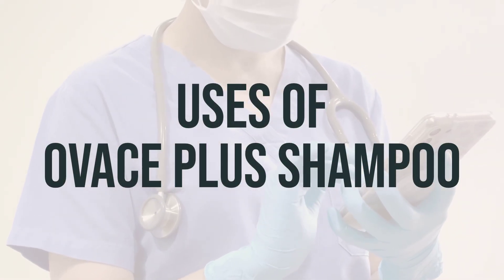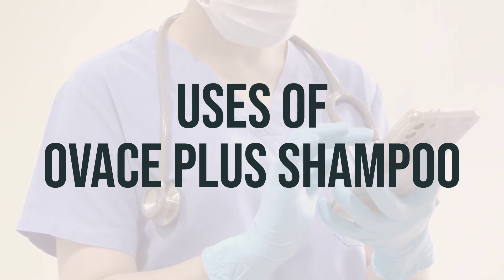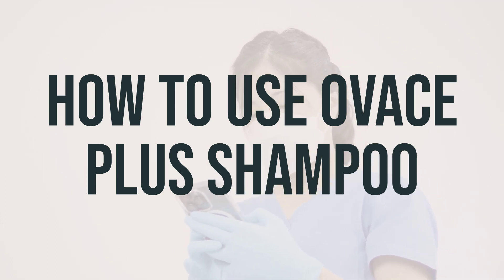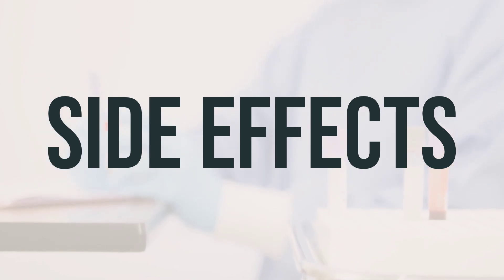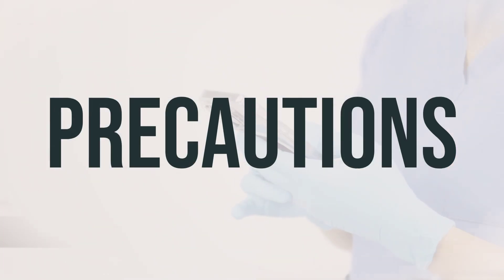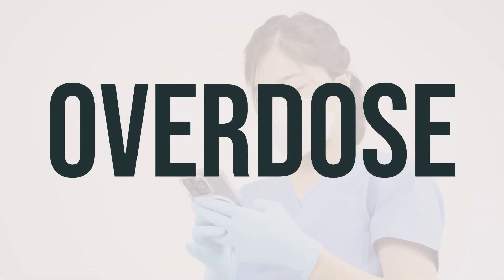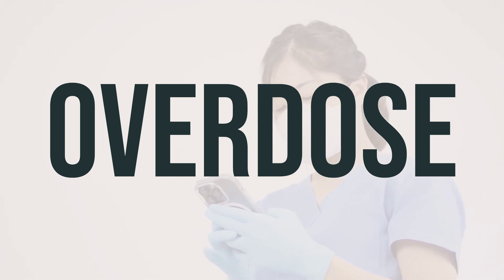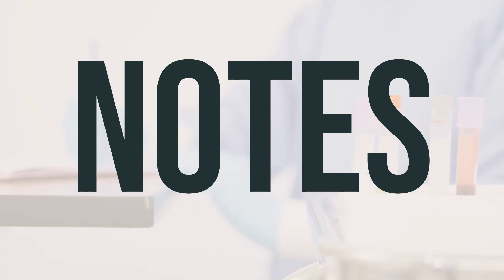How to use Ovace Plus Shampoo - Explain Uses,Side Effects,Interactions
Ovace Plus Shampoo is used to treat scalp conditions such as dandruff and seborrhea. These issues can be aggravated by bacteria on the skin, and this shampoo works by preventing the growth of certain skin bacteria. It contains sodium sulfacetamide, which is a type of drug known as a sulfa antibiotic. It's important to note that this medication should not be used in children under 2 months old. When using Ovace Plus Shampoo, it's important to follow the instructions provided by your healthcare professional for best results. It's typically recommended to use the shampoo as directed, usually a few times a week, depending on the severity of the condition. Always consult with your doctor for the best time to use this shampoo for your specific scalp condition.
6462